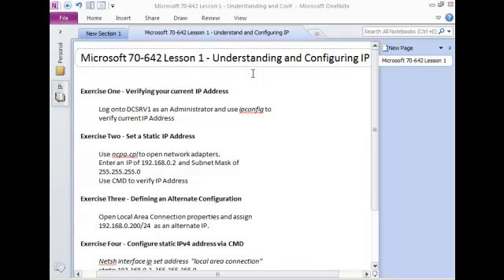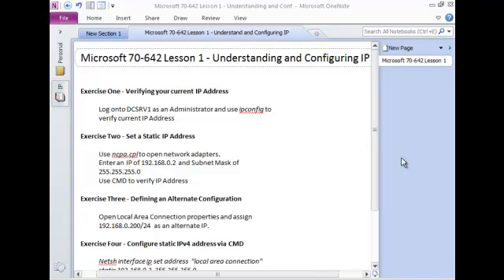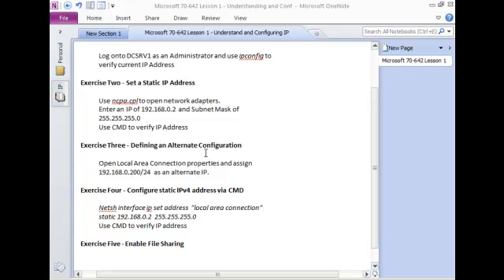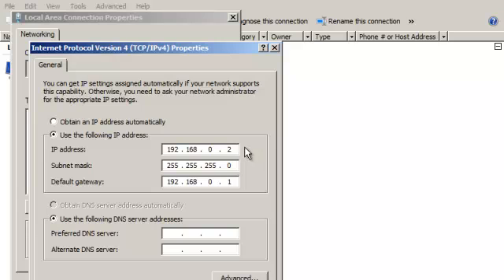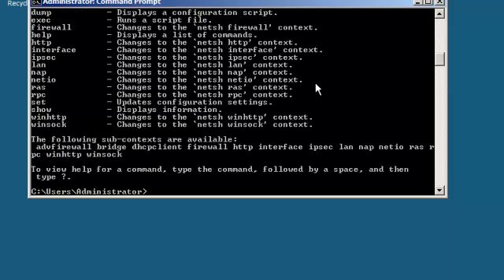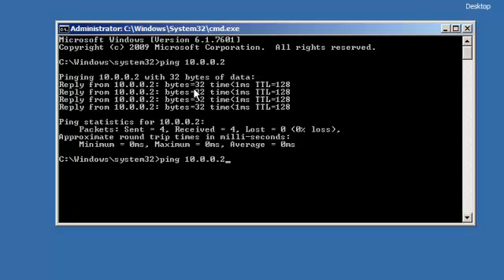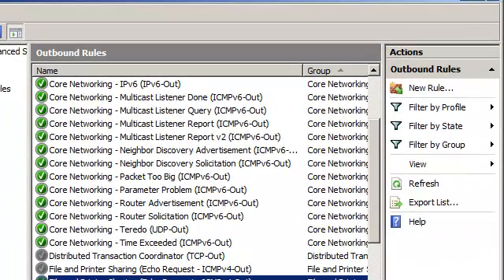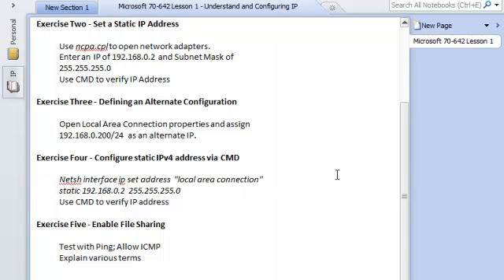Microsoft 70-642 Configuring IP 1-1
Microsoft 70-642 Training, Understanding and Configuring IP

Work through the exercises in the MCTS 70-642 Exam Prep Book!